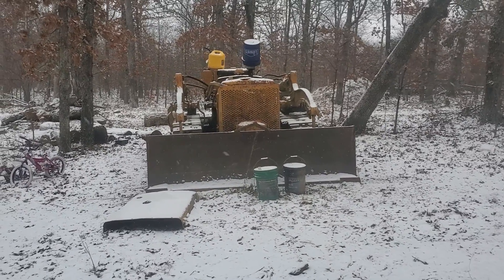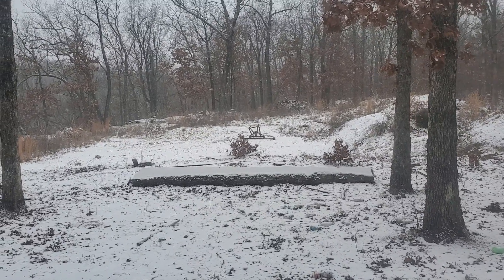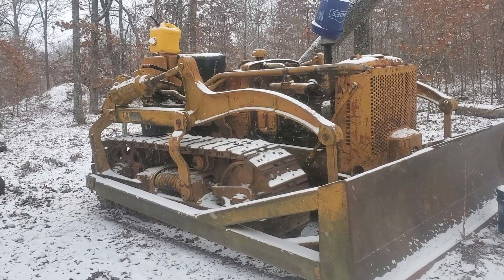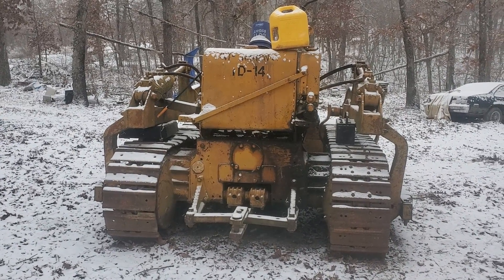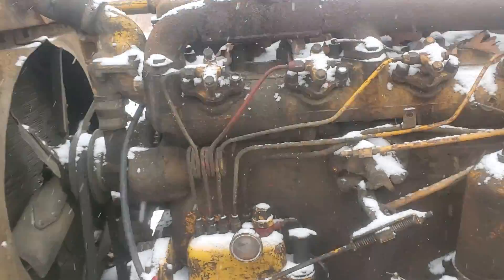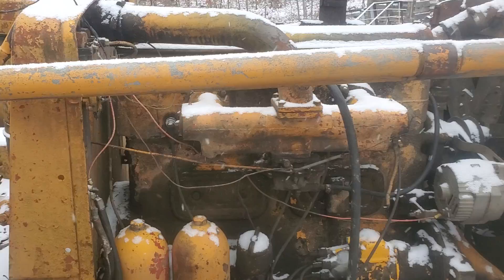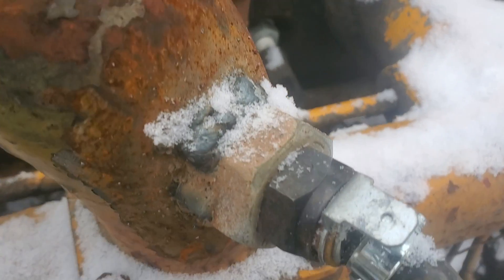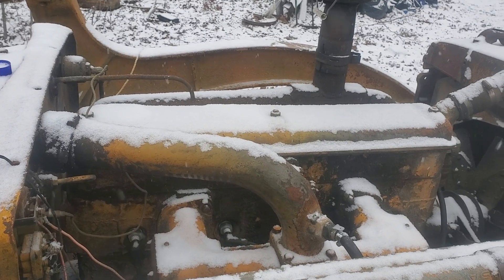International TD14: direct diesel start conversion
Just a quick update on the Diesel Preheat install for direct start on diesel. It does work but I developed a new issue with a plugged fuel line so I'm working on that now. I will post another video as I progress here.